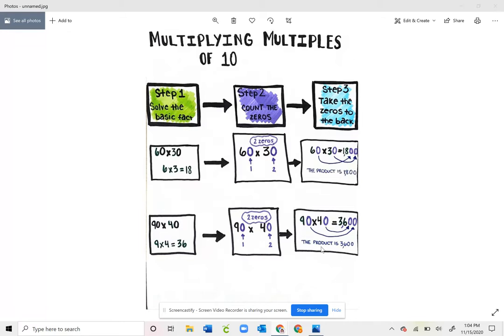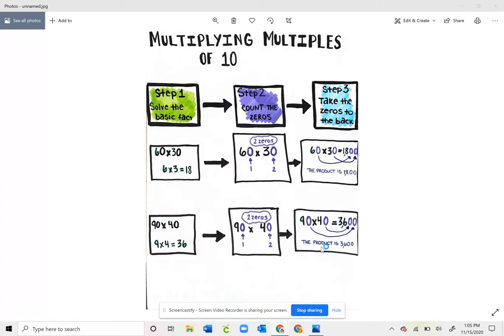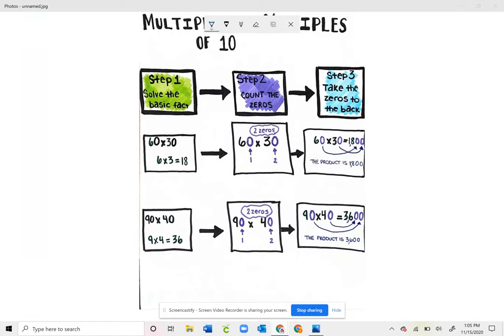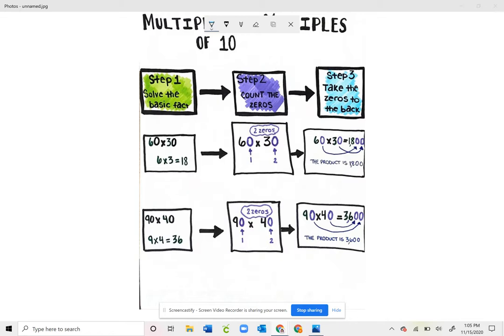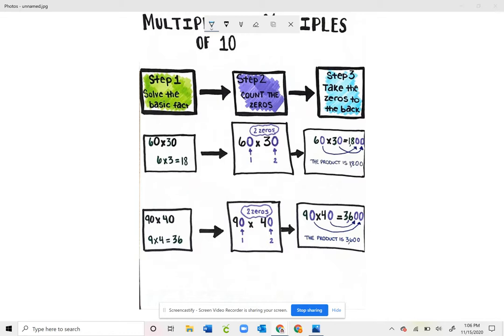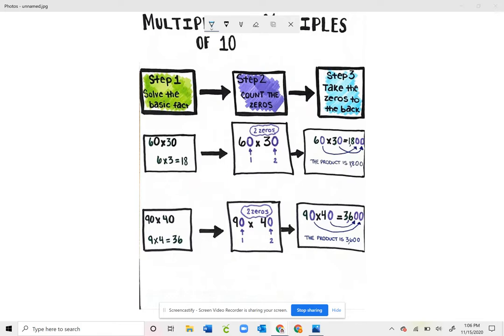multiples of 10